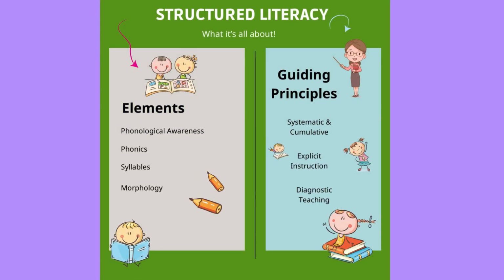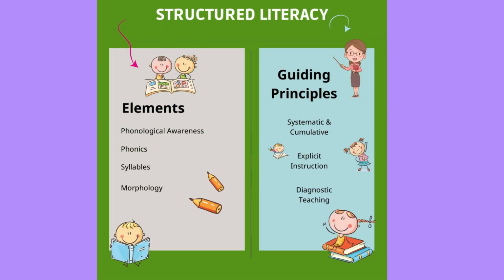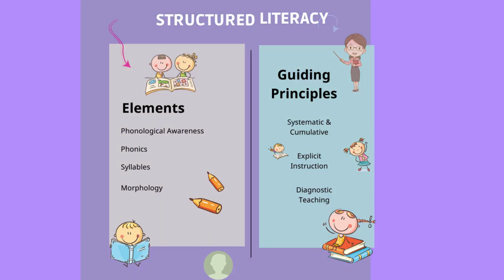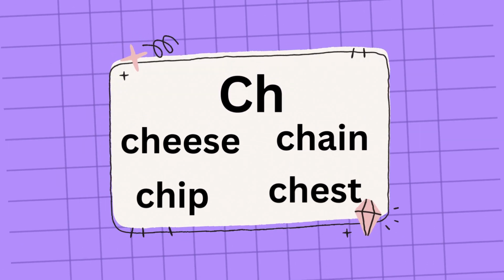Structured Literacy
Learn more about Structured Literacy

Listen to podcasts:
Listen to podcasts by Emily Hanford
Reading Road Trip (Canadian)
Teaching, Reading and Learning (from the Reading League)
Literacy Talks

Read, listen or watch anything you can find with:
Lousia Cook Moats (LETRS, Speech to Print)
David Kilpatrick (Equipped for Reading Success)
Tim Shanahan (blog)

Checkout websites:
Reading Rockets
Understood.org

Read:
This is How We Teach Reading ….And it’s Working! by Heather Willis & Giacinta Alberti
7 Mighty Moves by Lindsay Kemeny
Ufli (university of Florida literary Institute) Manual

Getting started with Phonological Awareness: There are lots of Scopes and Sequences out there, but difficulty to find one connected with a reliable source. Look out for the progression of skills and then create a logical scope and sequence. Many teachers have started using Heggerty for their daily PA routine, but it does need to be purchased.

Getting started with for Phonics: There are several good Scopes and Sequences. LETRS (Louisa Cook Moats and Carol Tolman), UFLI (University of Florida Literacy Institute).

Getting started with Morphology: Sarah’s Snippets is a good starting point.

Getting started with Syllables: From Reading Rockets an article by Louisa Cook Moats and Carol Tolman is a good starting point.